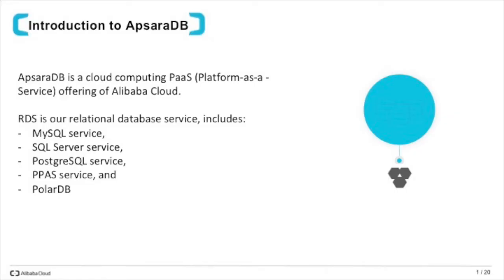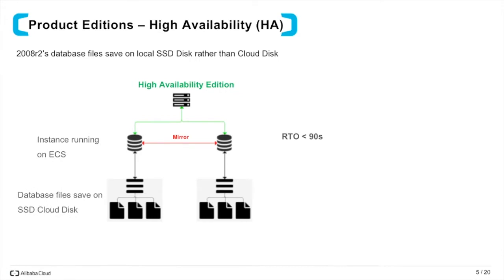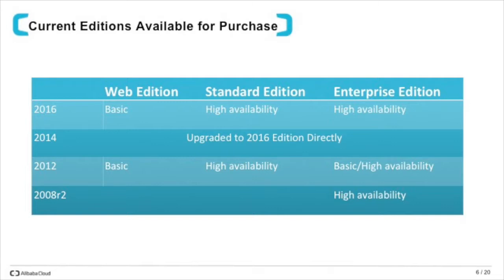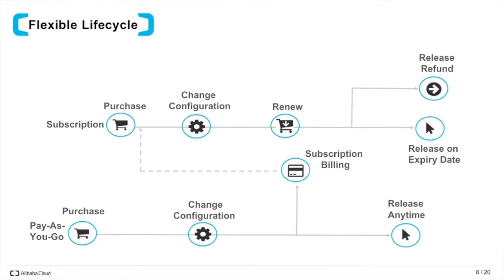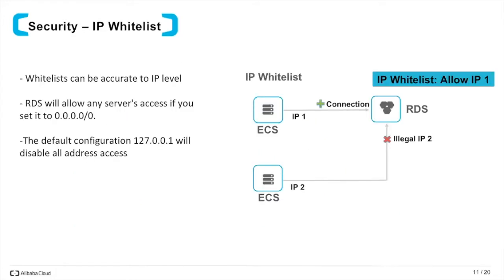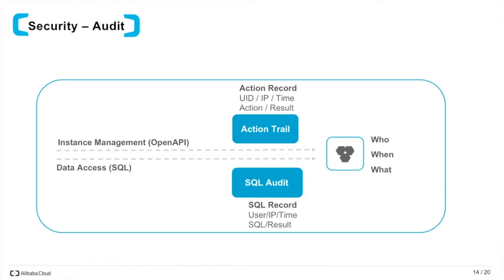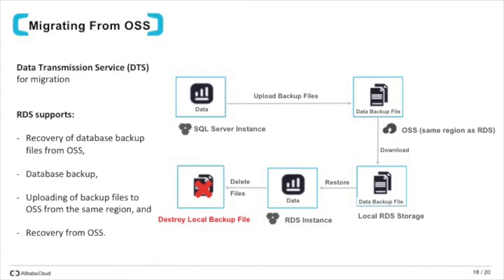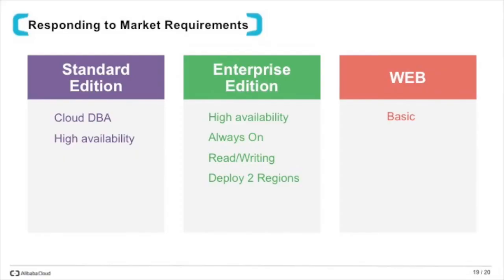How-to | Responding to Digital Transformation With RDS Database Technology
Learn how your business can gain an advantage and utilize ApsaraDB for RDS to enhance data flexibility, security, performance, and stability amid the backdrop of digital transformation.

Chen Zhaoshang of the Alibaba Cloud Database Product team will share how traditional industries can meet database challenges and leverage distributed architecture transformation using MySQL and other open technologies to reduce the overall cost of ownership and realize cross-data-center disaster tolerance deployment while ensuring data consistency. He will also share how to ensure database security databases and alleviate concerns about data migration to the cloud.